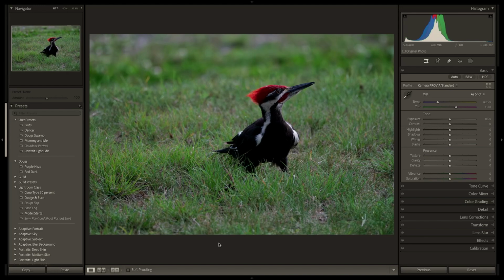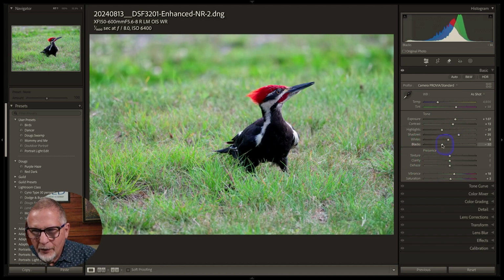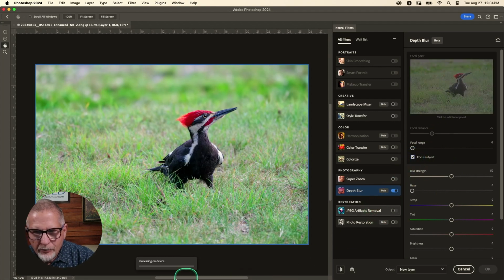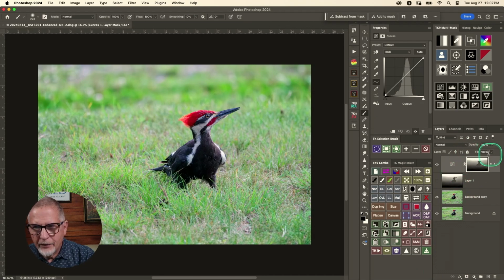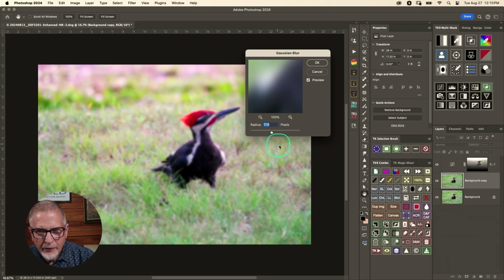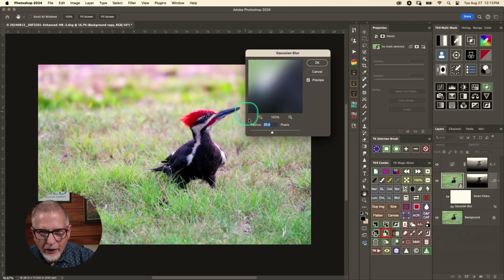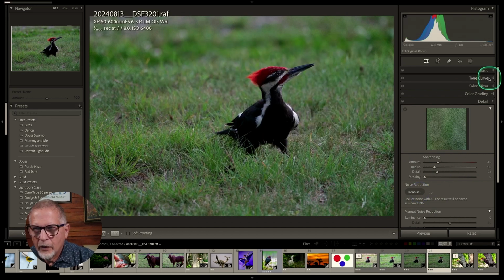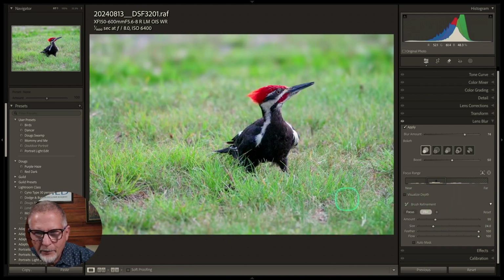Transform Tuesday - how to use the photoshop Depth Map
Photoshop and Adobe Lightroom Depth Blur work differently, and each has a distinct advantage. Follow along as I explore the potential.